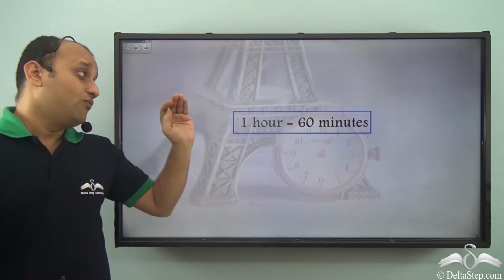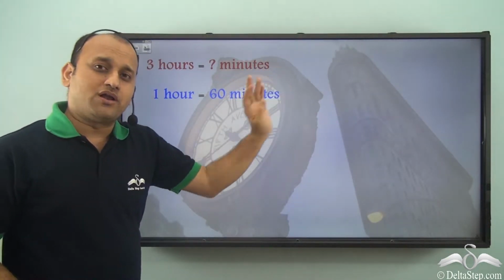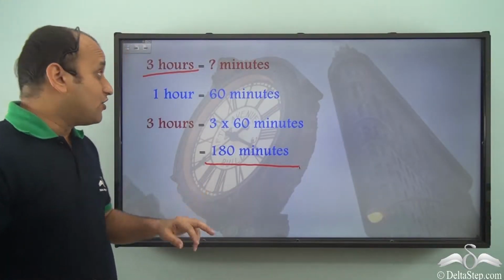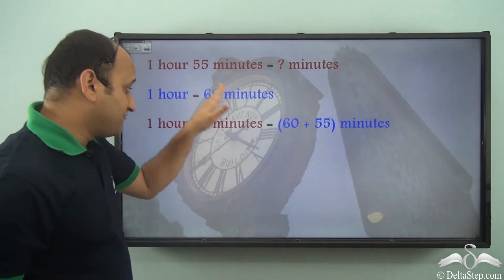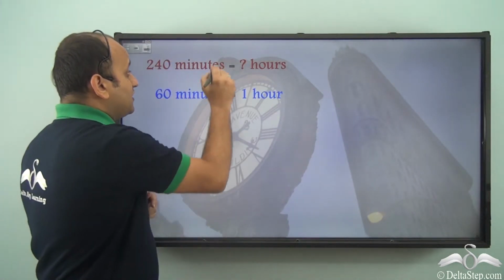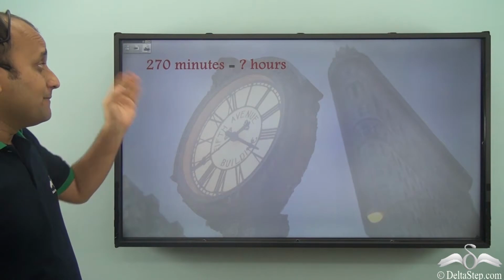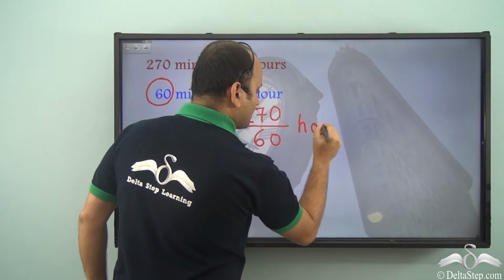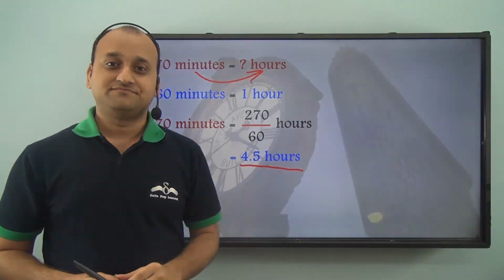Word problems on time | Hour and Minute | Class 4 | ICSE | CBSE